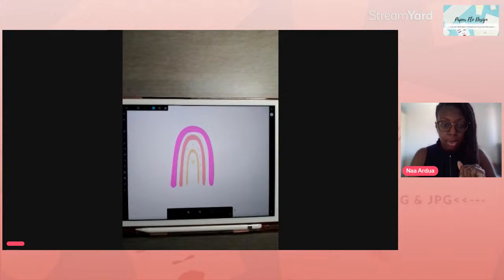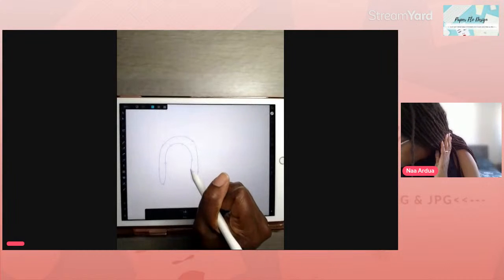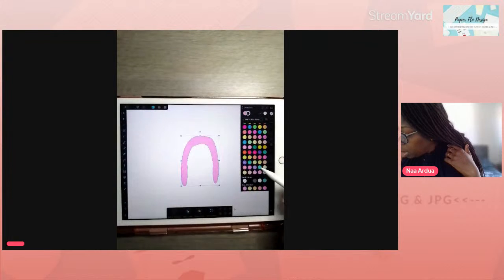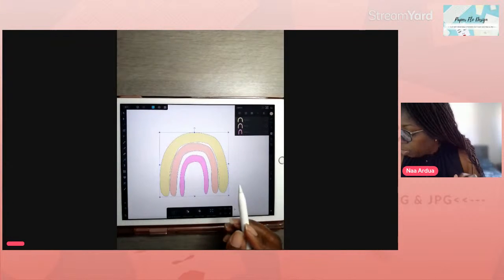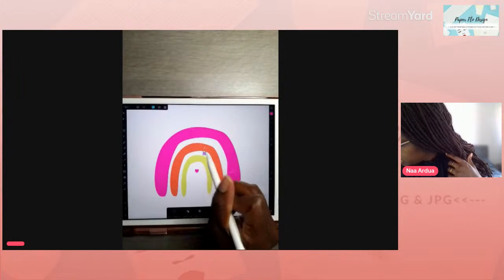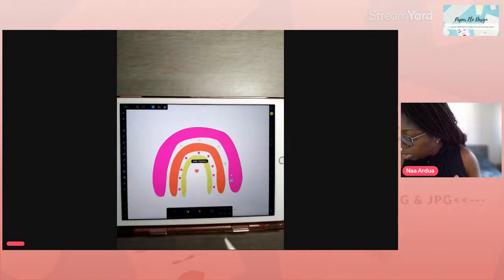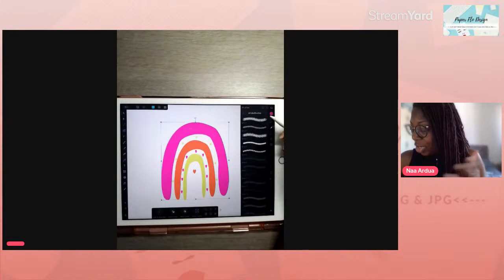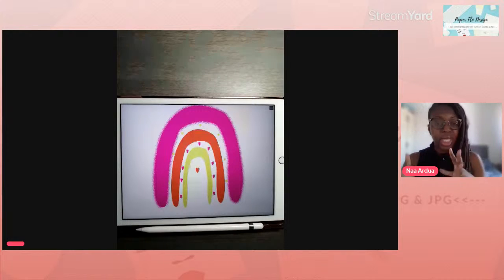Draw a Boho Rainbow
Let's draw a rainbow on iPad. I'm using Affinity Designer to make this svg design.